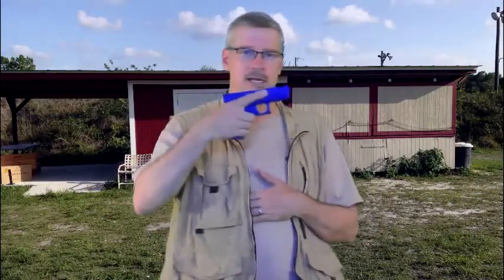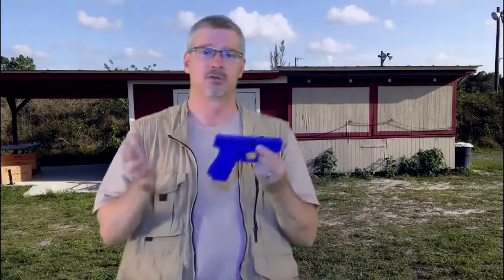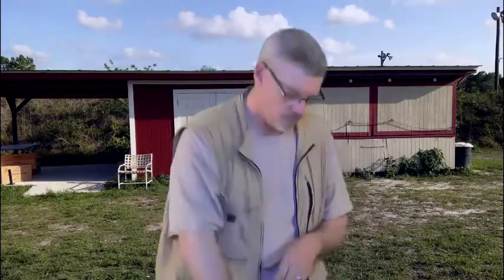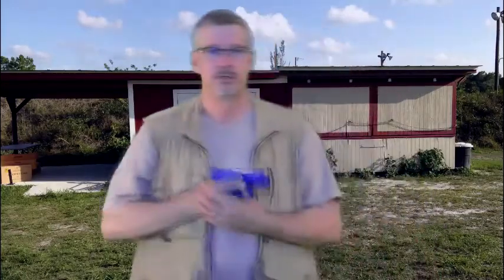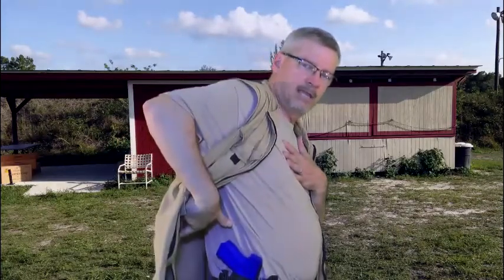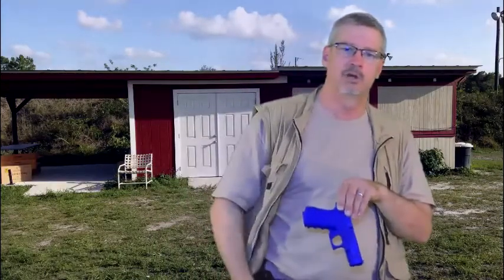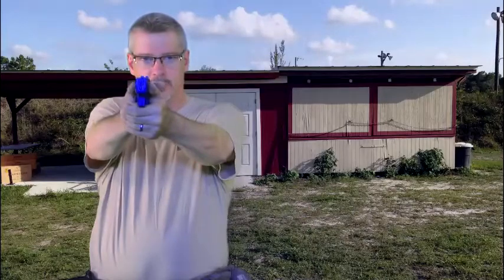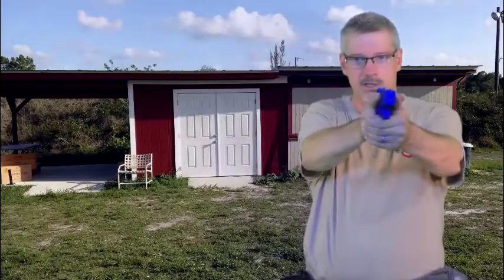SSGT Pre Live Fire Range Day Dry Practice safety skills